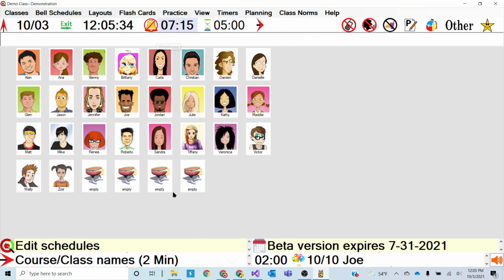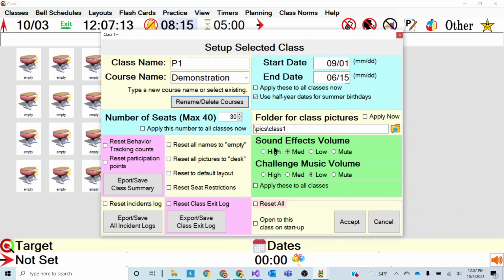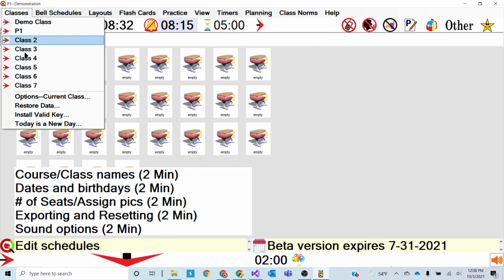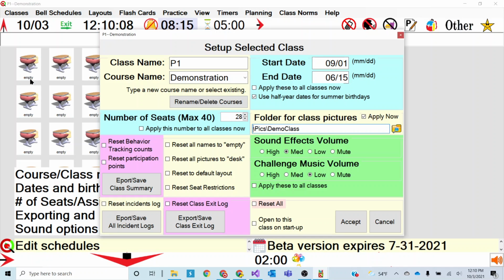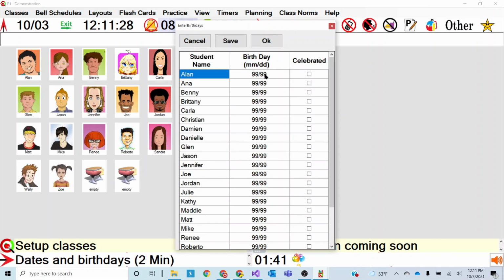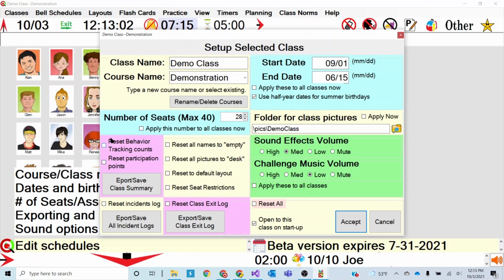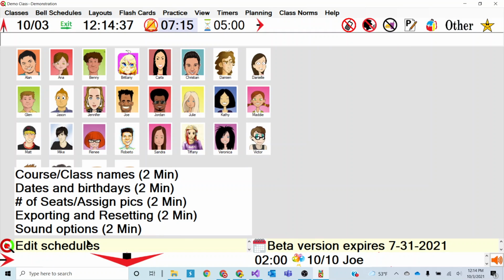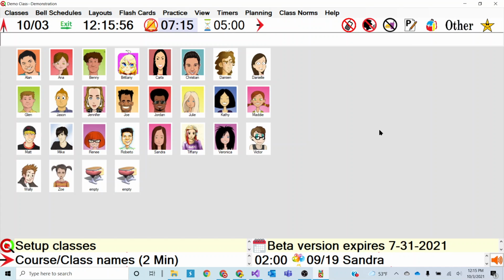L2 Class Quiver Class Setup